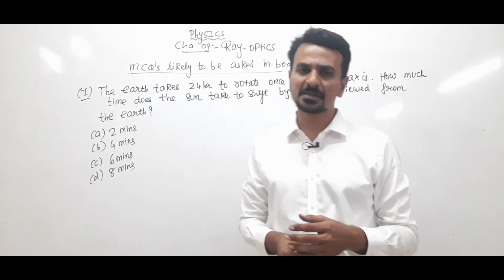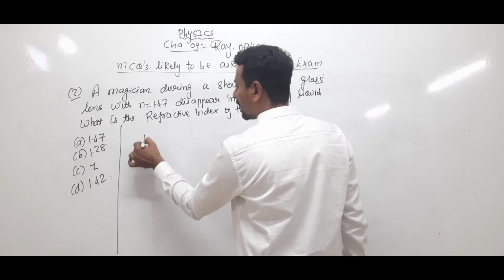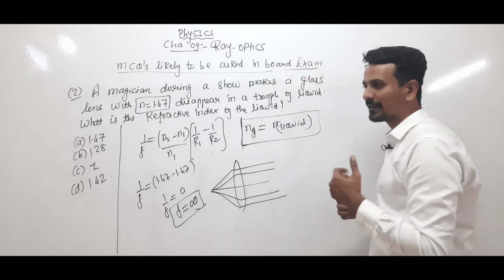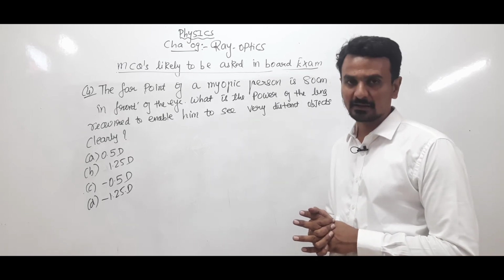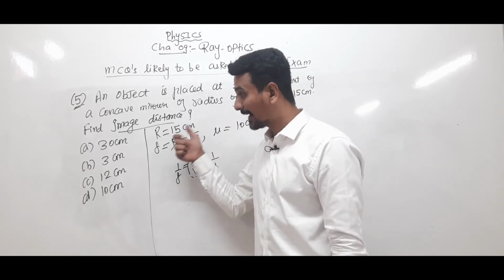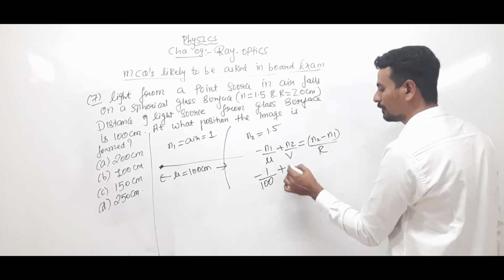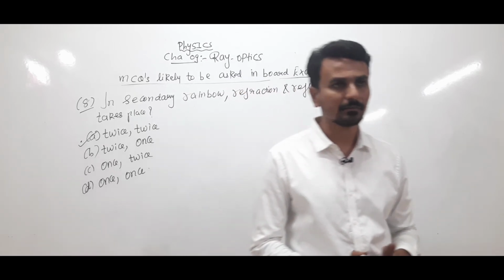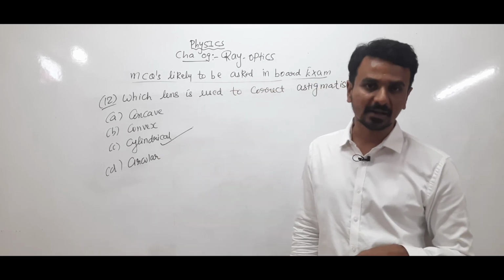MCQs most likely to be asked in board exams